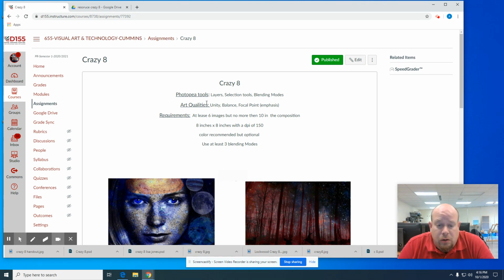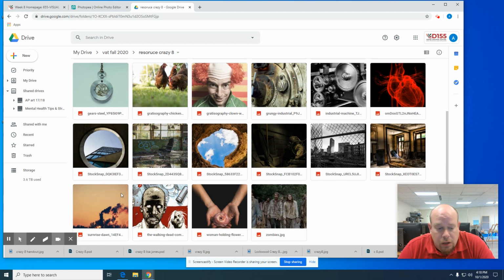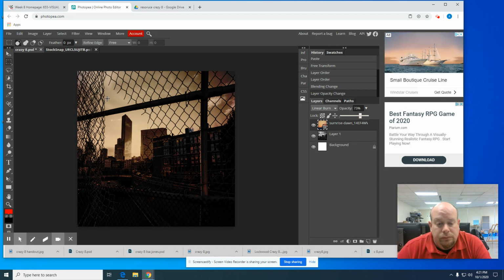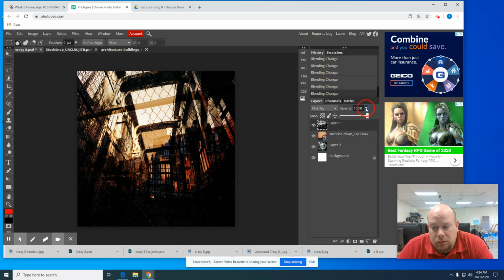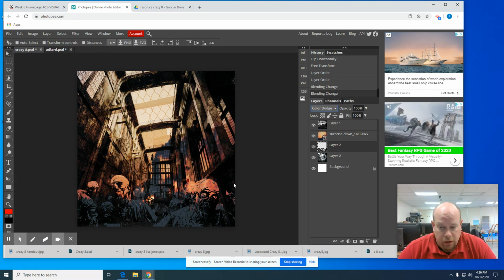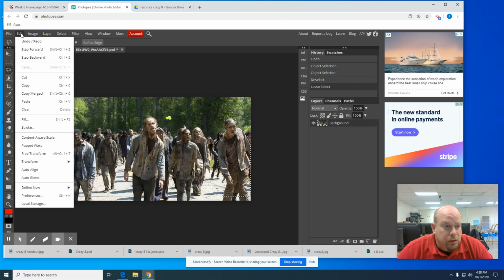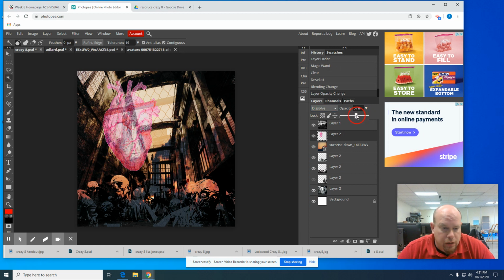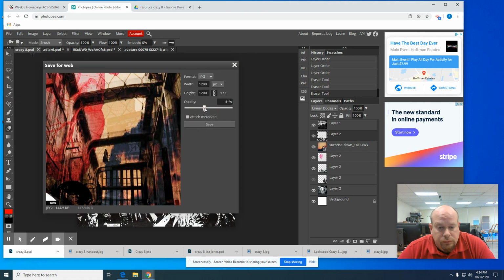c8 in proc